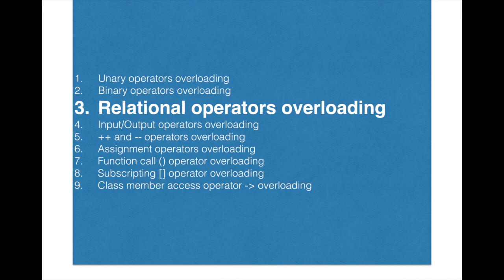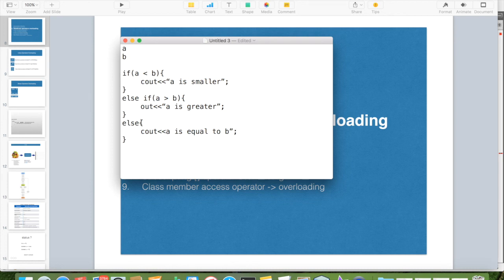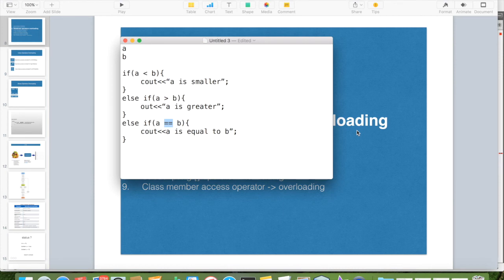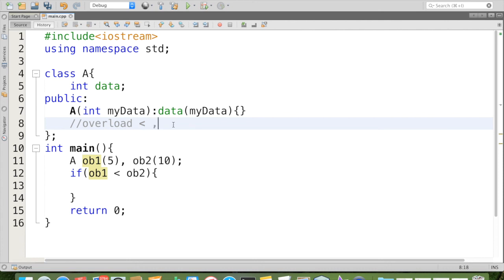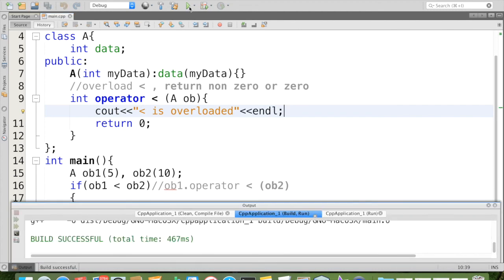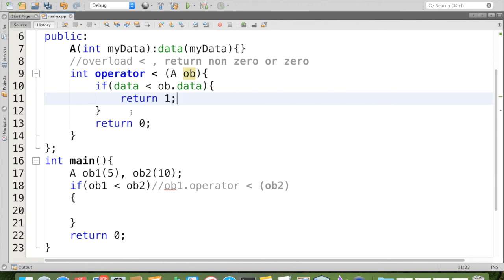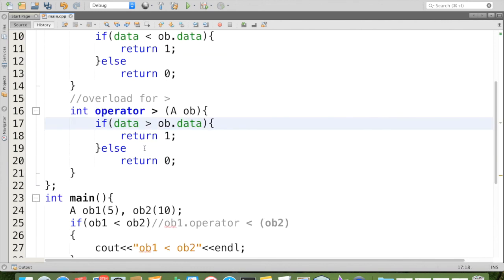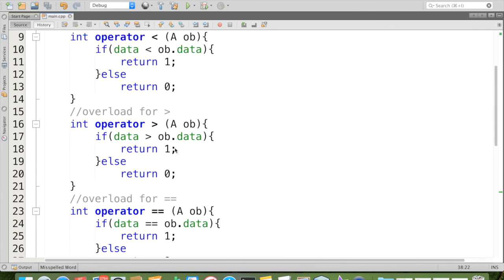Relational Operator Overloading in C++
This video demonstrates the implementation of relational operator overloading in C++.